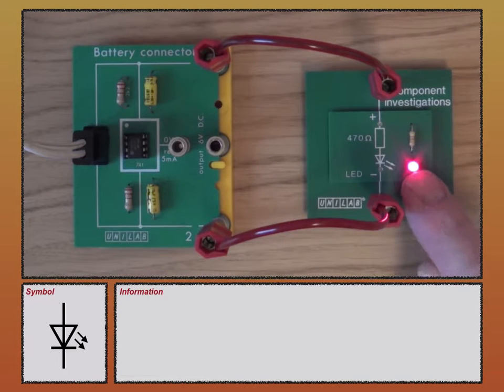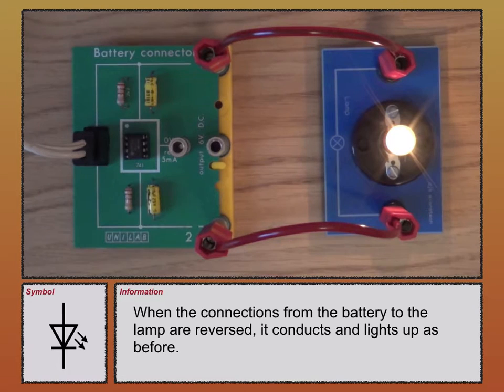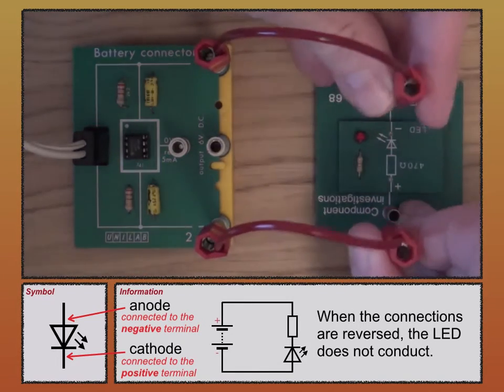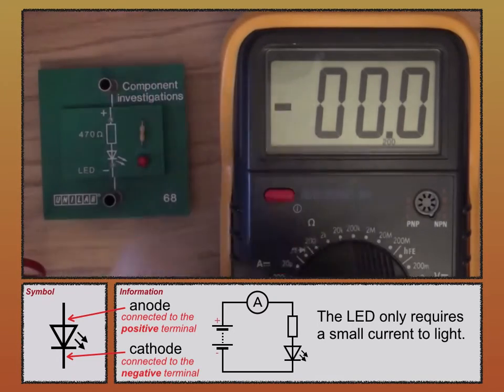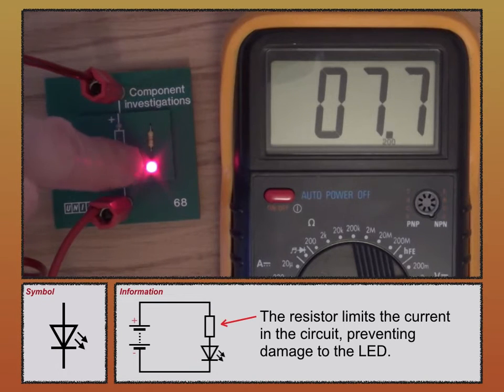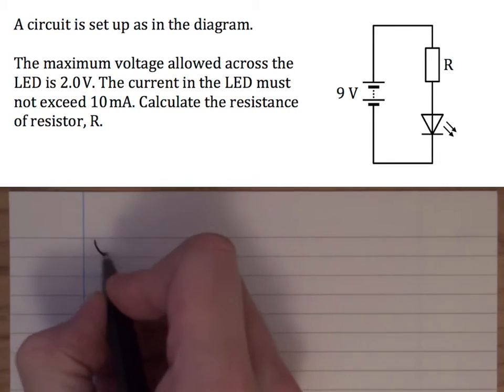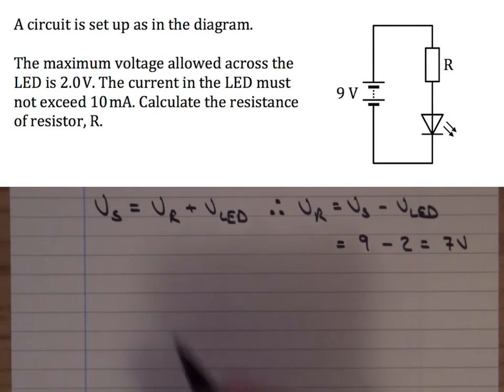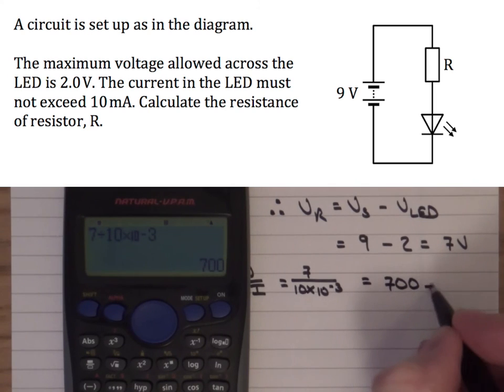The LED (National 5 Physics)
National 5 Physics - The LED (light emitting diode) basics including the purpose of the resistor in series with an LED and how to calculate its resistance.